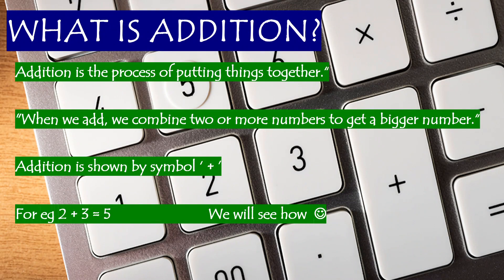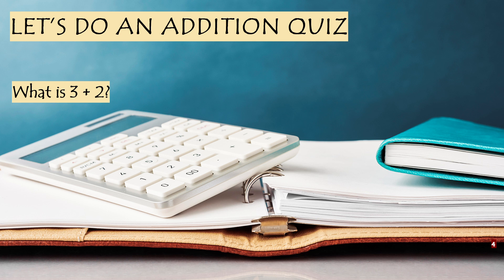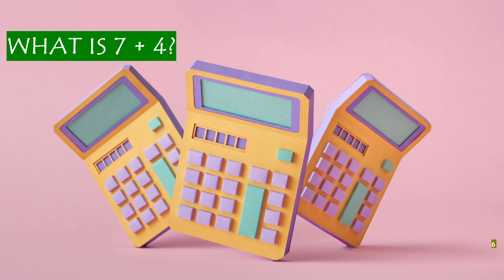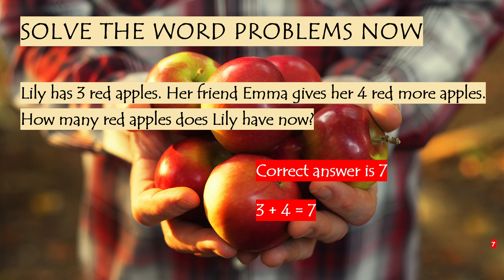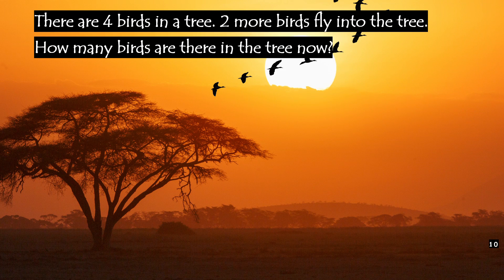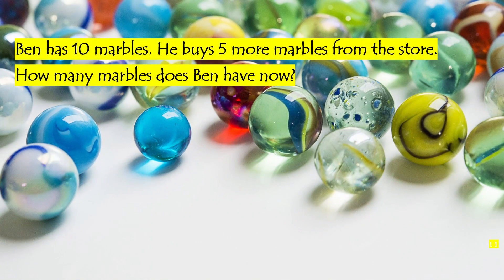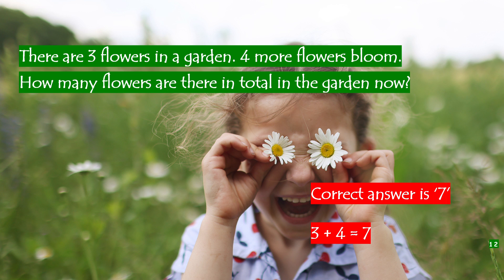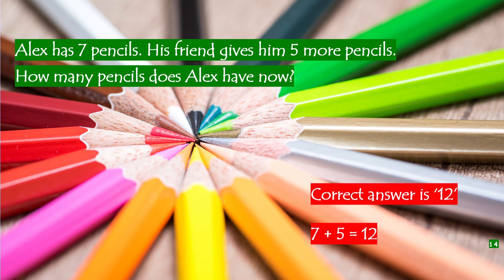Addition Word Problems for Kids | Fun Math Practice with Real-Life Examples & solution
Addition Word Problems for Kids | Fun Math Practice with Real-Life Examples & Step-by-Step Solutions! This engaging math video teaches children how to solve addition problems using easy word problems, vibrant visuals, and interactive learning strategies perfect for ages 5–10.

Designed for early learners and elementary students, this video makes learning addition exciting by connecting math to real-world situations. With clear, simple explanations and animated examples, your child will build strong math skills while having fun!

🎓 What’s Included in the Video:
✔️ Easy-to-Follow Addition Basics – Great for beginners
✔️ Real-Life Word Problems – Apply math to everyday situations
✔️ Step-by-Step Guidance – Helps kids learn how to think through math problems
✔️ Bright Visuals & Animation – Keeps learners engaged and focused
✔️ Interactive Learning – Encourages kids to solve along with the video

👨‍🏫 Perfect For:
• Kids ages 5–10 learning or reviewing addition
• Parents looking for educational videos at home
• Teachers needing interactive classroom math resources
• Visual learners who thrive with storytelling and animation

🎯 Learning Goals:
• Strengthen addition skills through repetition and variety
• Improve problem-solving and critical thinking
• Build confidence in solving word problems independently

Whether your child is new to addition or just needs extra practice, this video is an effective and enjoyable way to boost their math skills. Make math fun, approachable, and relatable with this must-watch learning resource!

Share with other parents or teachers to spread the learning joy!

Addition Basics: We’ll begin with simple addition problems to ensure a solid understanding.
Fun Word Problems: Watch as we use word problems to help children practice their addition skills.
Step-by-Step Explanation: Each problem is explained in a simple, easy-to-follow manner, so your child can follow along without any confusion.
Engaging Visuals: Bright colors and animated characters keep kids engaged while learning!
Real-Life Scenarios: The word problems come from fun, real-world situations, making math more interesting and applicable.

Elementary school kids (ages 5-10)
Kids struggling with addition
Parents and teachers looking for easy math practice tools
Anyone who loves fun, interactive learning experiences
🎯 Learning Outcomes:

Improve your child’s ability to solve basic addition problems.
Boost math confidence with fun and practical examples.
Enhance critical thinking through real-world word problems.
🔑 Why Watch?

If you want your child to become a math whiz, this is the perfect starting point!
With clear explanations and fun visuals, kids will enjoy learning without even realizing they’re doing math. 👩‍🏫
This video will help your child practice math independently, which is an essential skill for their academic growth.
💥 What Makes This Video Special? Unlike typical math lessons, this video introduces word problems that encourage critical thinking and problem-solving! It's not just about adding numbers — it's about learning how math applies in real life. Plus, we keep it fun and engaging, with tons of vibrant visuals and a child-friendly approach that makes the learning process enjoyable and less intimidating.

👶 Perfect for Kids!: Whether your child is a visual learner, loves stories, or simply enjoys a fun approach to learning, this video is packed with strategies that will keep them hooked. You'll be amazed at how quickly they pick up addition after just a few minutes of watching!

🔥 Make Math Fun: We know that kids love a good challenge, and that’s why we’ve designed these word problems to be both challenging and fun. By the end of the video, your child will feel confident and excited to solve more math problems!